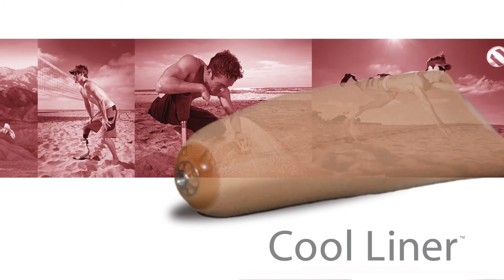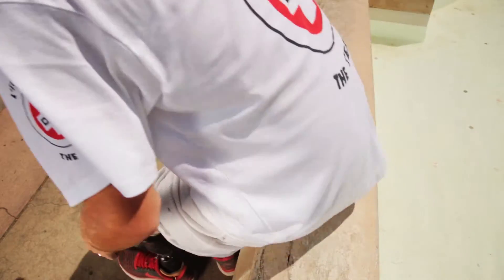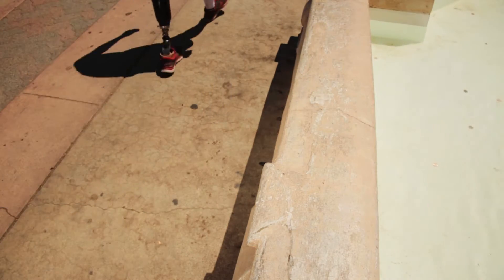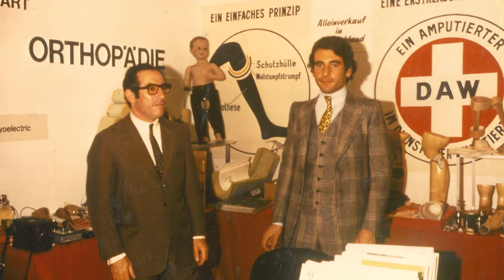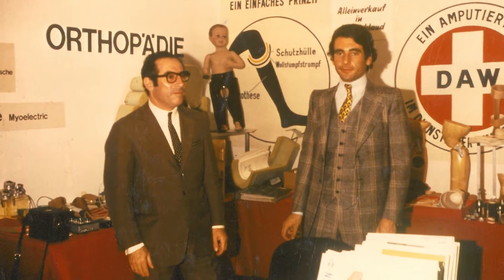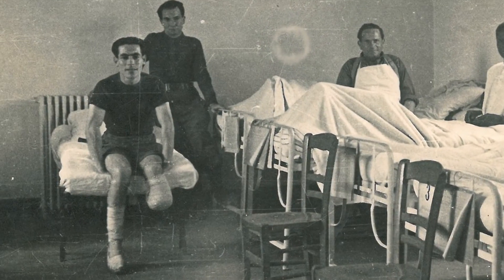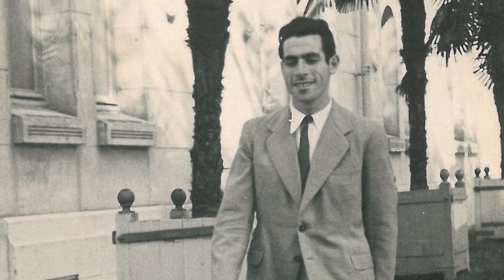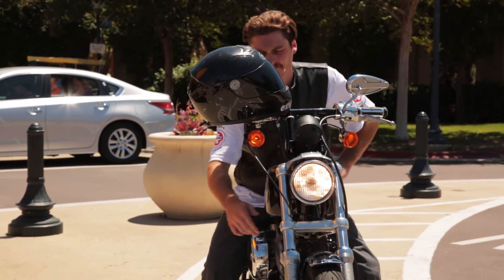The Cool Liner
Cool Liner Ad